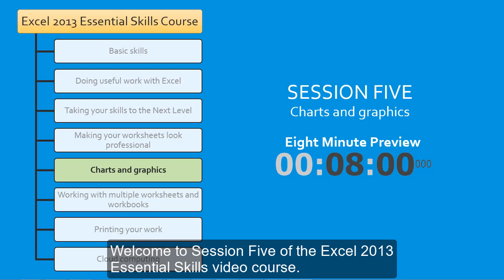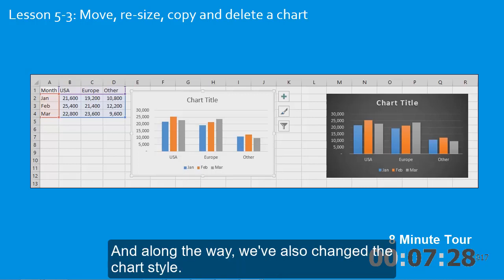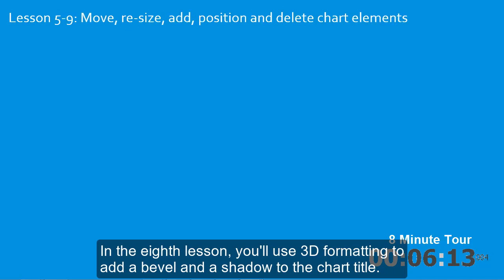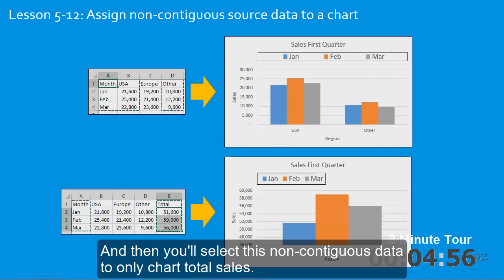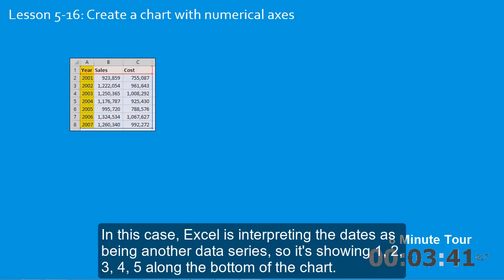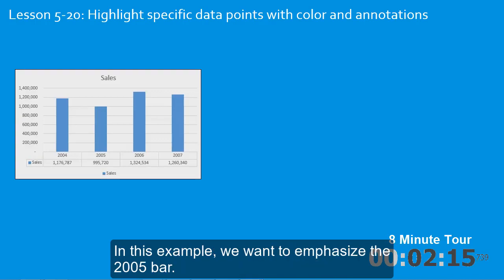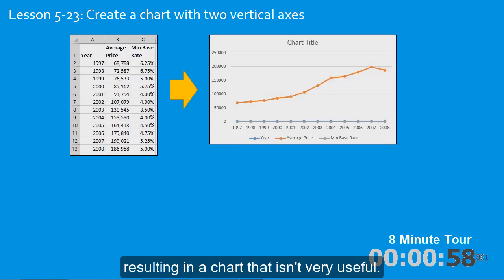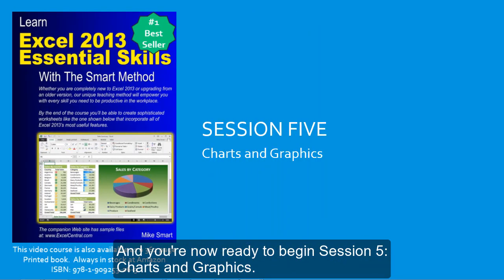Excel Essential Skills - Session 5: Charts and Graphics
This video provides a quick preview of all of the skills you will learn in:
Session Five: Charts and Graphics.

Frederick R. Barnard in “Printers’ Ink”, 8th Dec 1921.

In this session you’ll learn to present your data in a chart. You’ll also learn some valuable “tricks of the trade” to present your data in the most effective way.

Session Objectives
By the end of this session you will be able to:

• Understand chart types, layouts and styles
• Create a simple chart with two clicks
• Move, re-size, copy and delete a chart
• Create a chart using the Recommended Charts feature
• Add and remove chart elements using Quick Layout
• Apply a pre-defined chart style and color set
• Manually format a chart element
• Format 3-D elements and add drop shadows
• Move, re-size, add, position and delete chart elements
• Apply a chart filter
• Change a chart’s source data
• Assign non-contiguous source data to a chart
• Understand data series and categories
• Change source data using the Select Data Source dialog tools
• Chart non-contiguous source data by hiding rows and columns
• Create a chart with numerical axes
• Deal with empty data points
• Add data labels to a chart
• Highlight specific data points with color and annotations
• Add gridlines and scale axes
• Emphasize data by manipulating pie charts
• Create a chart with two vertical axes
• Create a combination chart containing different chart types
• Add a trend line
• Add a gradient fill to a chart background
• Create your own chart templates